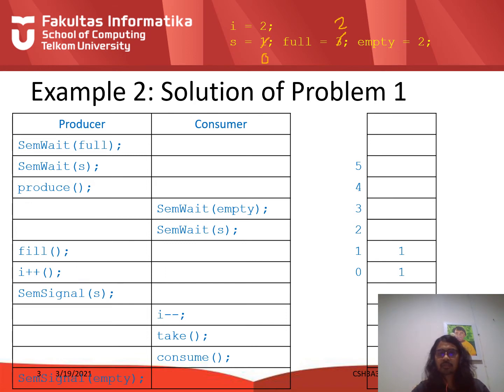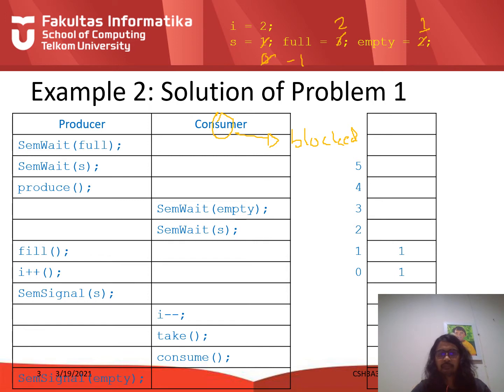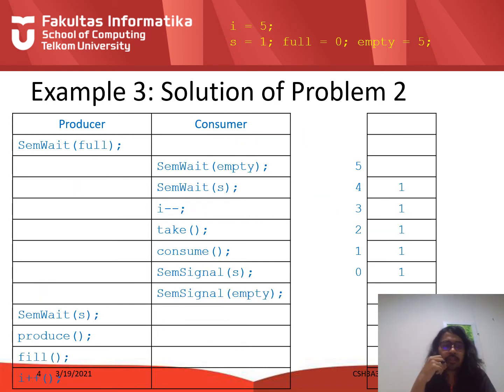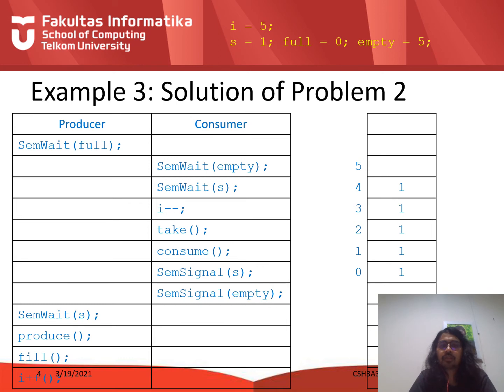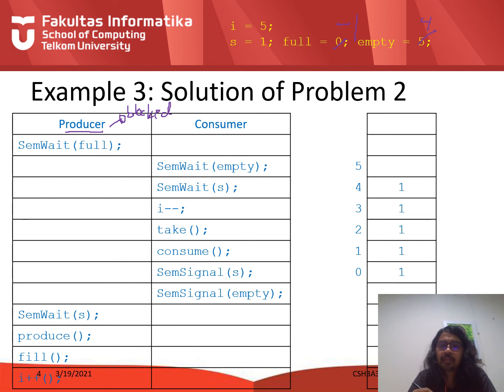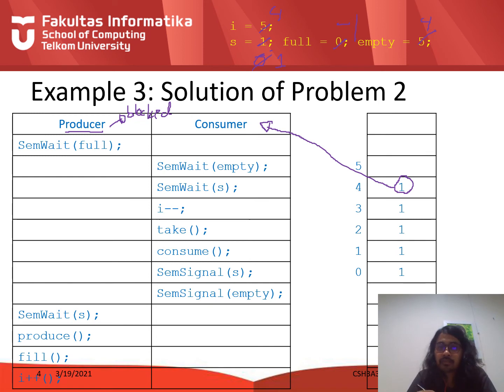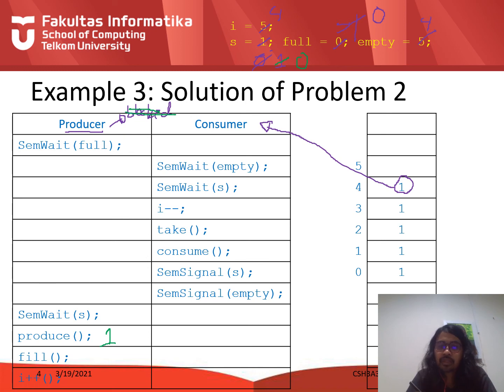OS Meeting 5 Video 7 Semaphore for Problem 1 and 2